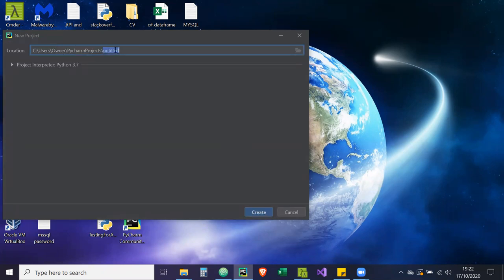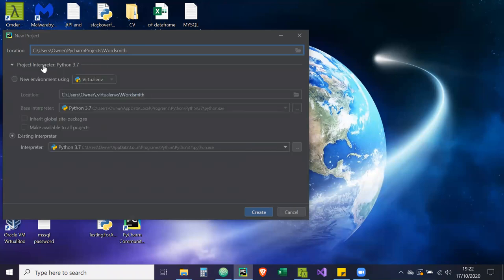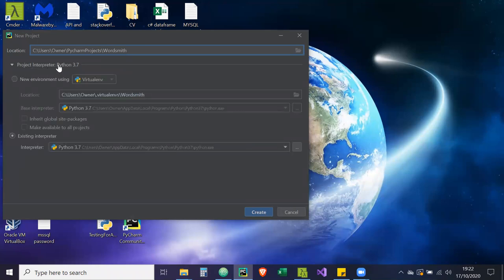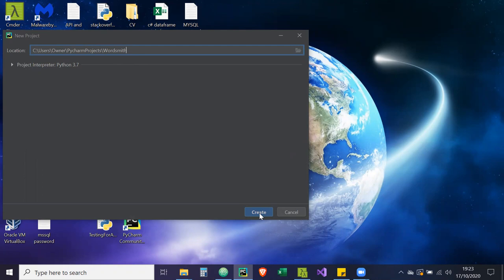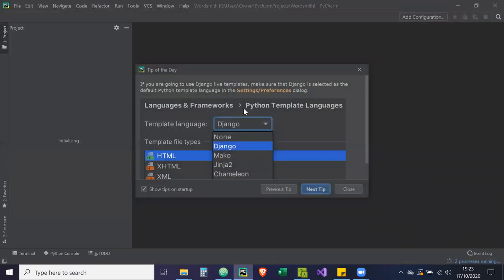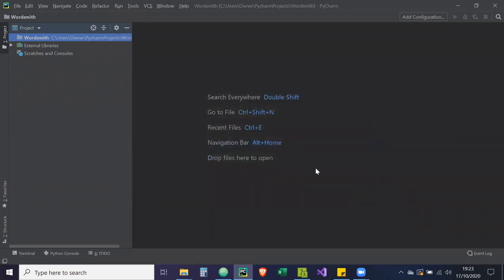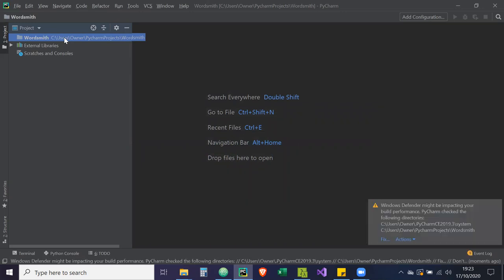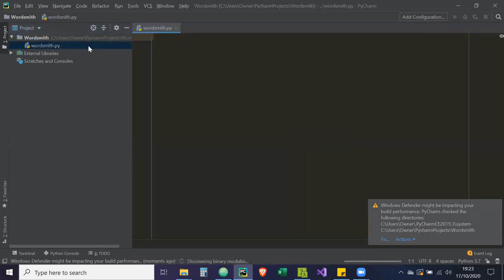Python GUI (Tkinter) Tutorial: Password Cracker - Part 1 - Project setup in Pycharm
This is part 1 to my tutorial series on how to create a Desktop Application in Python using the tkinter library. The application we are creating is a Password Cracker.

What people search to find this video:
Python, self taught, tkinter, hacking, desktop application, traversy media, codemy, thenewboston, dictionary attack, pycharm, OOP, object oriented programming, MVC